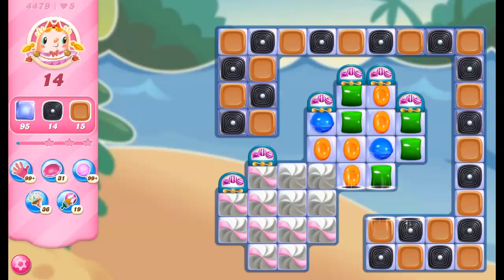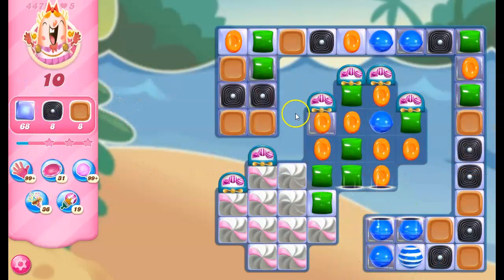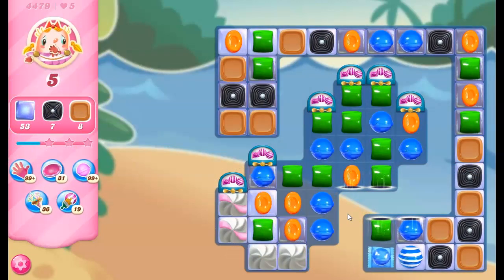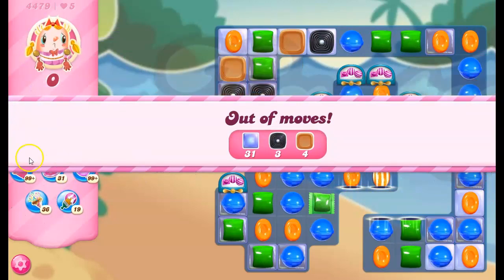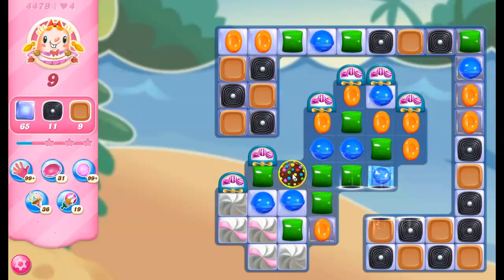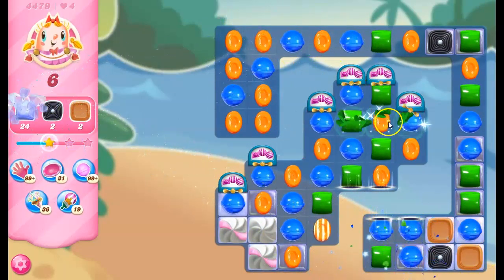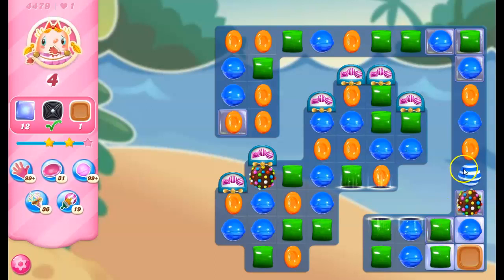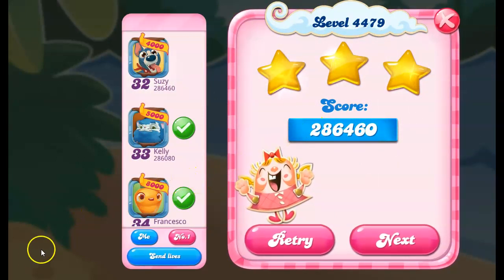Candy Crush Level 4479 Talkthrough, 14 Moves 0 Boosters